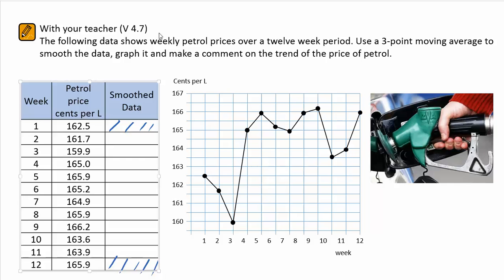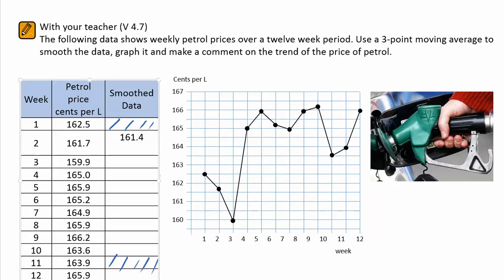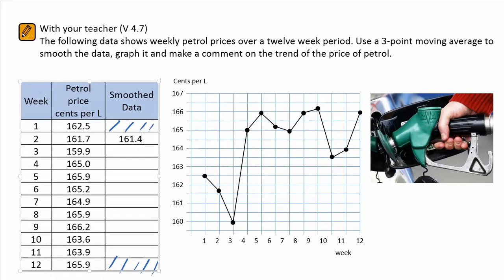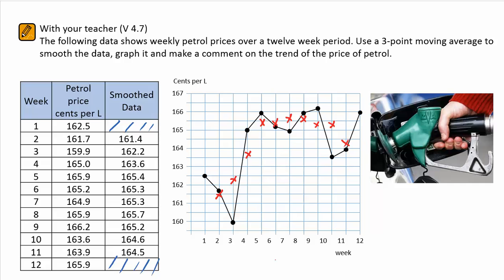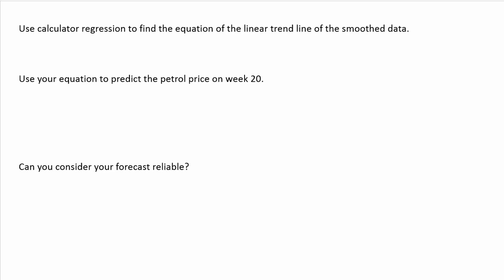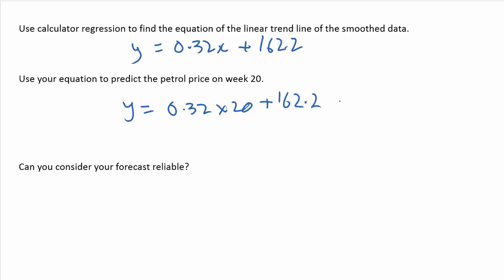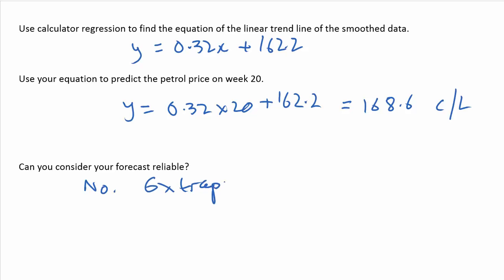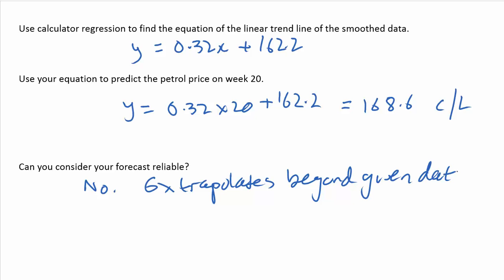BV DATA V 4 6